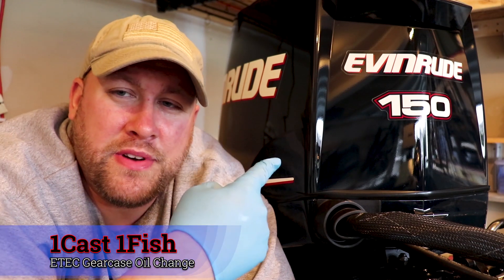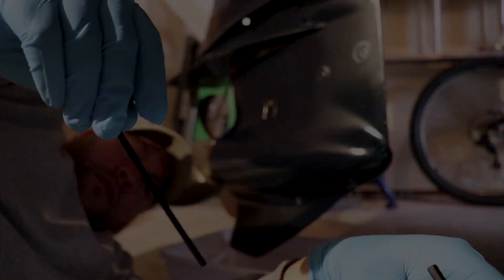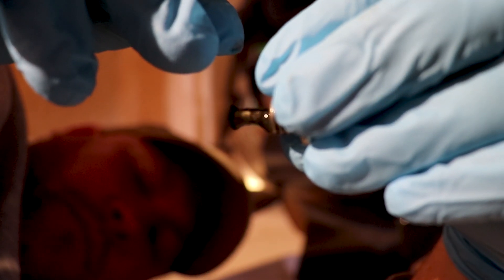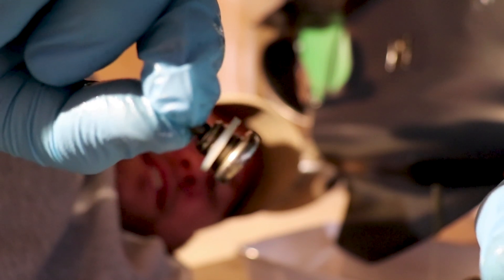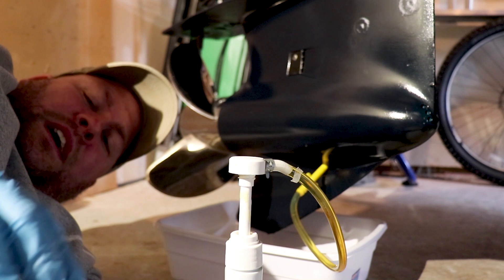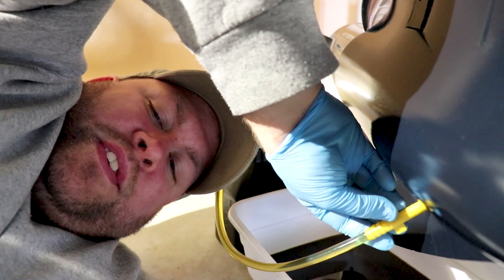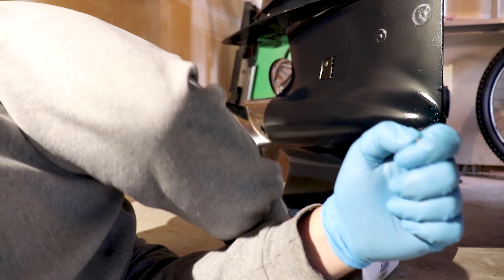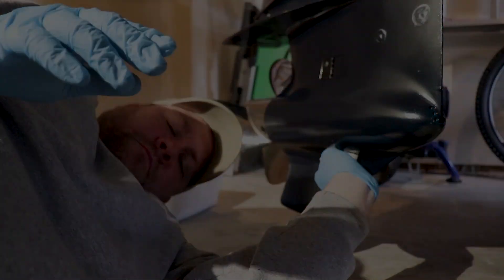Evinrude ETEC Gearcase Oil Change Instructions | Step by Step Outboard Oil Change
Follow these simple instructions to change the lower gearcase oil in your 1st Generation Evinrude ETEC outboard motor. 3 Year 300 Hour Service

ETEC Oil / Grease
- XPS Marine XD100 E-TEC Oil
- E-Tec HPF Pro Gearcase Lube
- OEM BRP Evinrude Triple-Guard Marine Grease 14 oz (Cartridge)
- OEM BRP Evinrude Triple-Guard Marine Grease 8 oz (Squeeze Tube)
- Power Tilt & Trim Fluid

ETEC Spark Plugs (Verify Correct Plug for YOUR Motor)
- Champion Iridium 9005 Spark Plug - QC10WEP

ETEC Fuel System
- BRP Johnson Evinrude Primer Bulb Kit 3/8"
- Evinrude 3/8" 10’ Fuel Hose & Primer Bulb Assy (Quick Connect)
- Sierra A1-15 J1527 Fuel Hose 10 feet
- Johnson Evinrude Fuel Systems Cleaner 12-oz
- BRP Johnson Evinrude Engine Tuner Tune-Up 13 oz Spray Can

ETEC Tools
- USB Diagnostic Tool Scanner KIT for EVINRUDE Outboard Engine E-TEC
- Marine Lower Unit Fill Pump (Quart)
- Oetiker Clamp Pliers

Material List:
-P/N (0311598):  Seal Fill & Drain Screw (X2)
-HPF Pro Lubricant (X2)
-Container to catch oil
-#4 Allen Key
-Lubricant Pump:
-Gloves
-Towels
-Torque Wrench (Inch Pounds)

Torque Specs:
-Drain & Vent Plug 60 -84 inch pounds